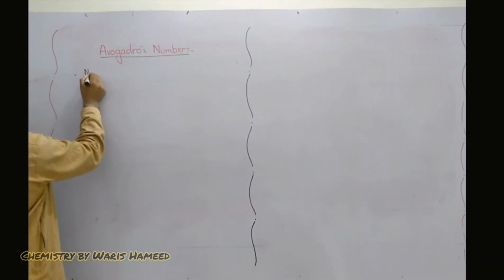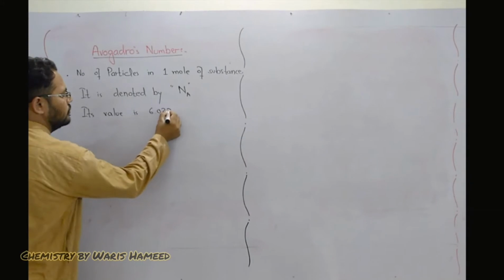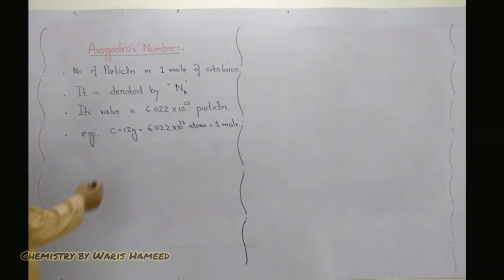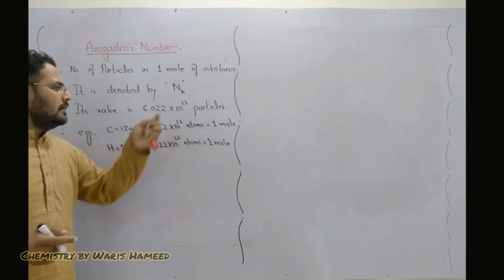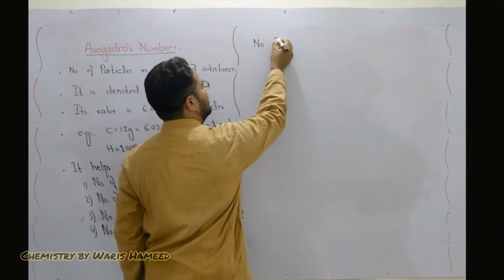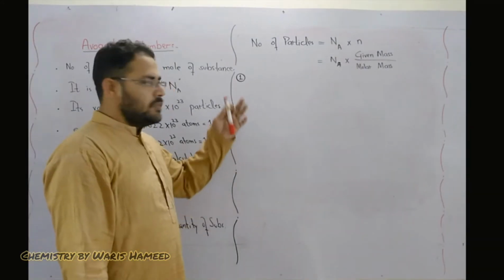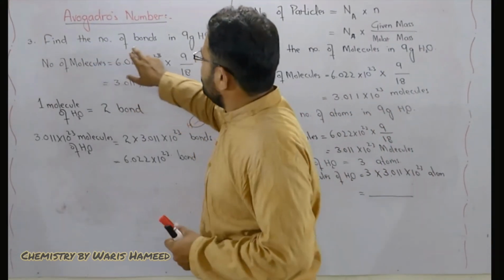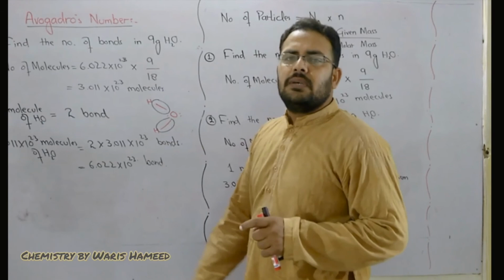What is Avogadro's Number & Its Numerical Problems | First Year Chapter 1 Part 7 | by Waris Hameed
Hello Guys,
today I brought to you new Lecture on Avogadro's Number & its Numerical Problems,
The Avogadro constant, usually denoted by NA or L is the factor that, multiplied by the amount of substance in a sample, measured in moles, gives the number of constituent particles (usually molecules, atoms or ions) in that sample.
Its unit is the reciprocal of mole, and it is defined as NA = 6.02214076×1023 mol−1

Lets have some lecture on … Avogadro's number

you guys are requested, if required any information, explanation please comment in comment box and I will try my best to answer you in short time.

B. R
Waris Hameed